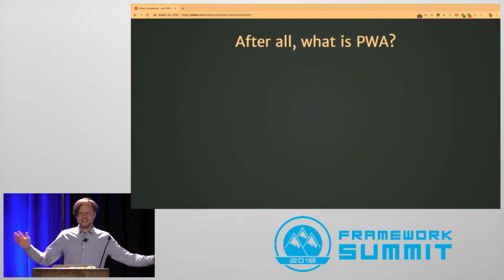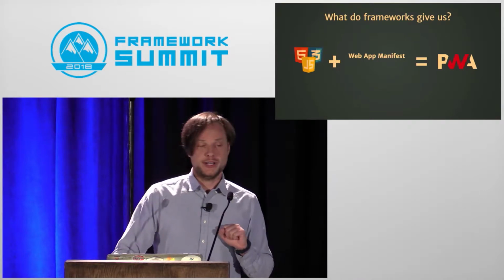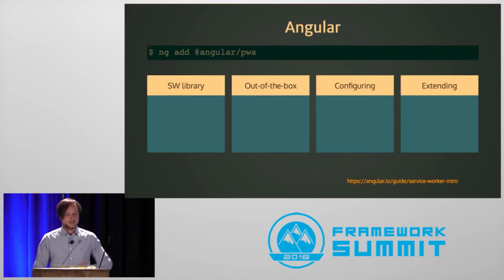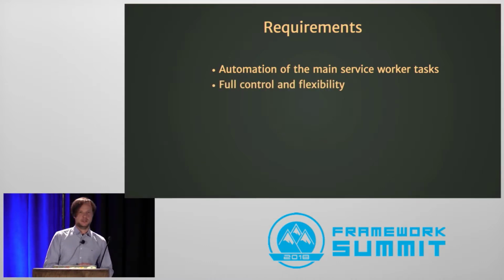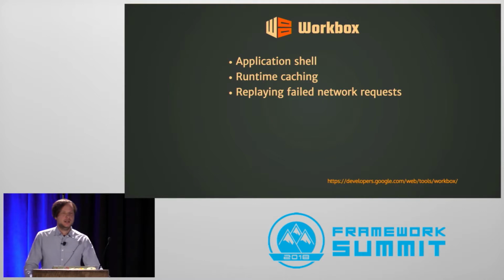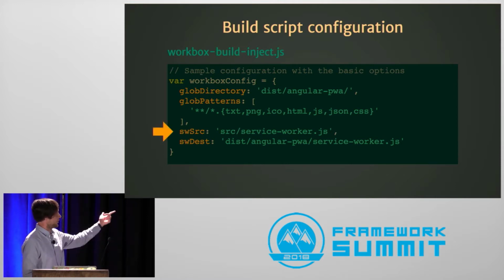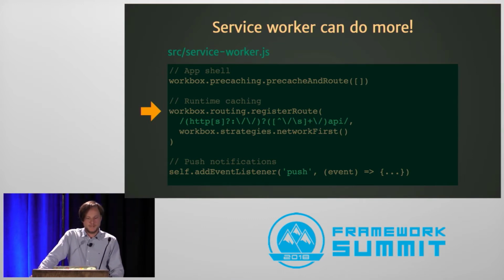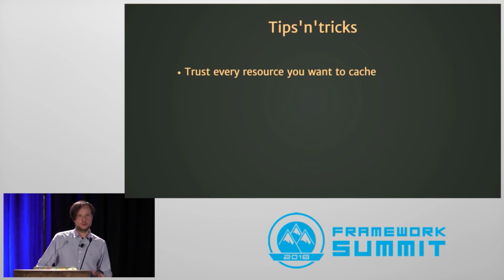Framework Summit 2018- Maxim Salnikov: "Many frameworks, one PWA solution"